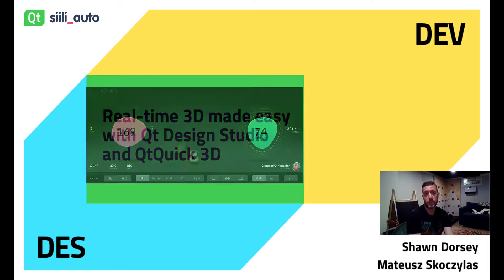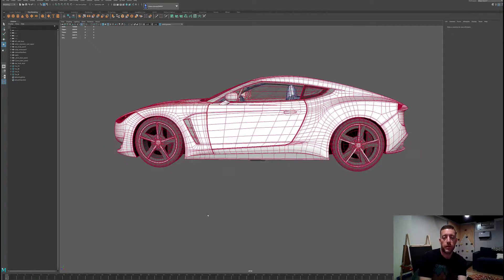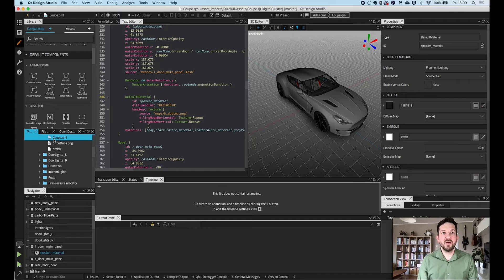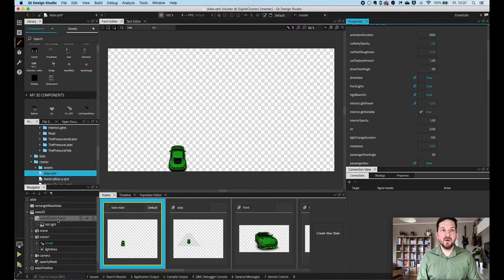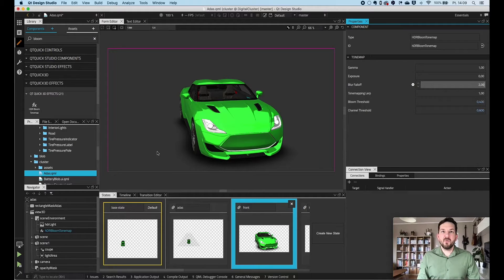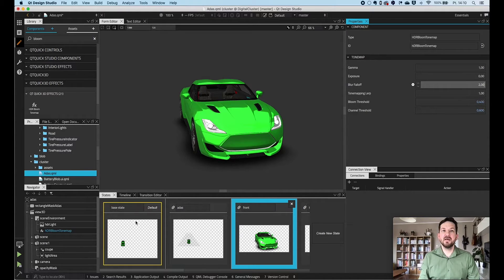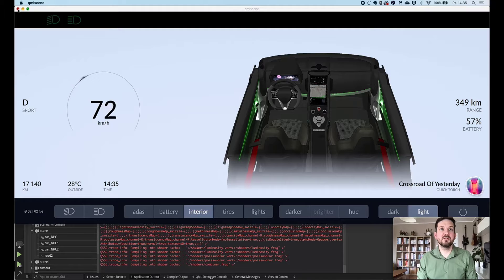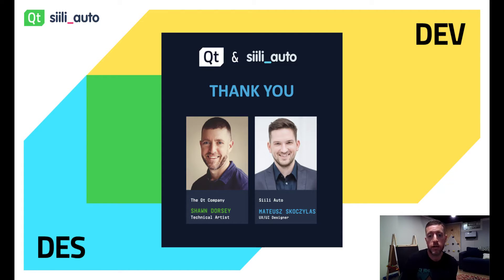Real-time 3D made easy with Qt Design Studio and Qt Quick 3D | Dev/Des 2021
Imbuing your designs with HDR lighting, physically-based PBR materials, custom animations/transitions, and more. Learn how to get started on your own 3D UI, import your model, customize to your liking, and render it all at 60fps together with Qt's Technical Artist Shawn Dorsey and Siili's UX/UI Designer Mateusz Skoczylas.

We will be using Qt Design Studio and Qt Quick 3D to showcase those features inside an automotive instrument cluster you can use in your own projects.